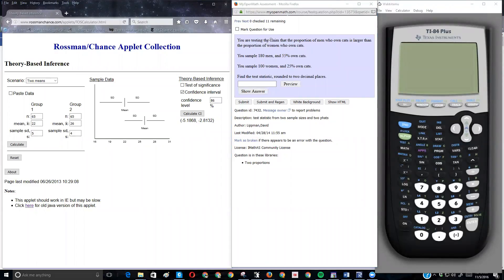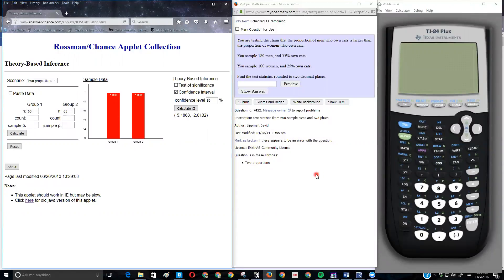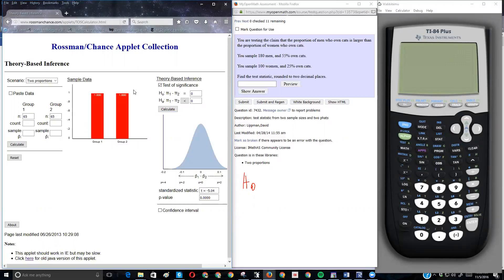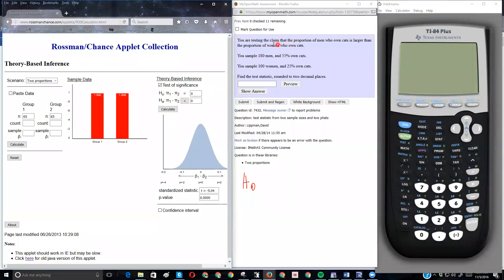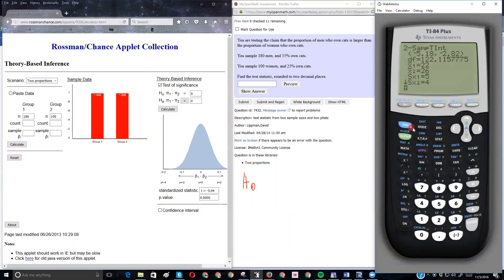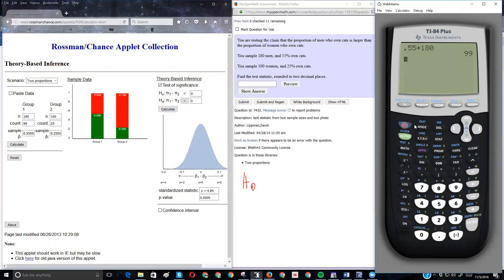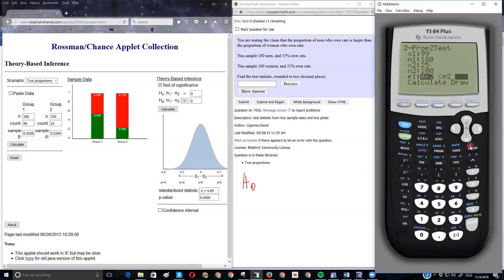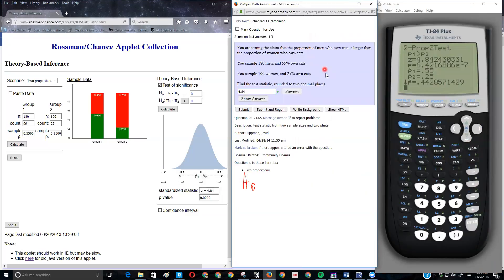SUT MOM Chapter 9 #5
Test statistic for a diff two proportions using Rossman Chance and a calculator